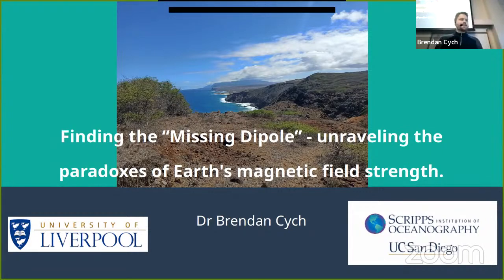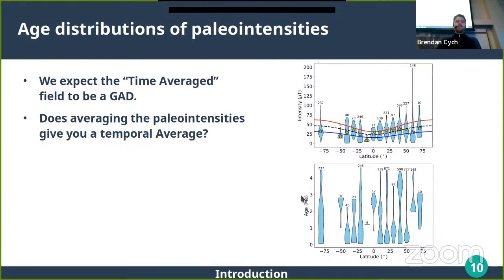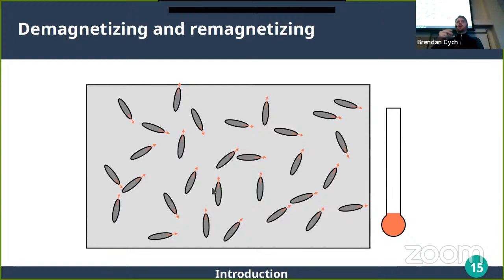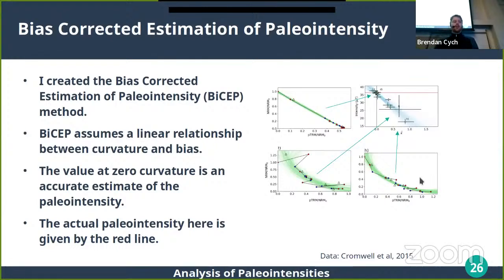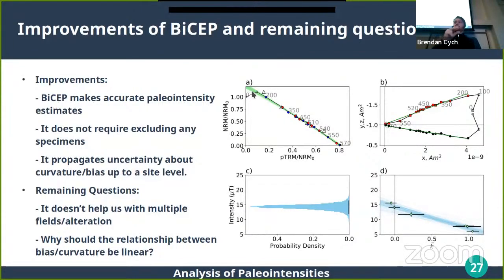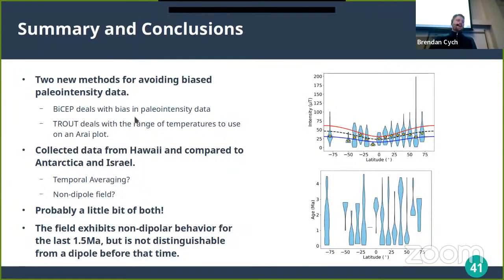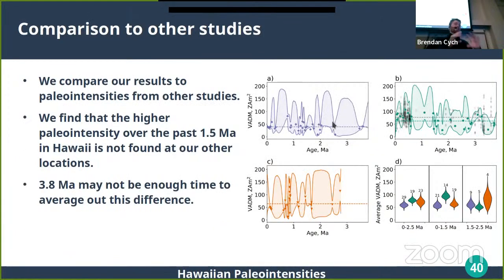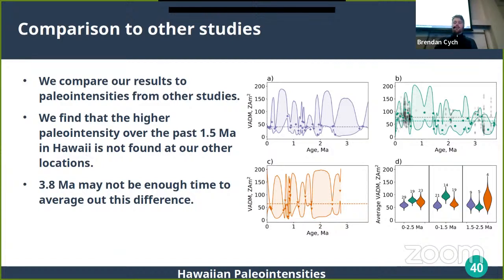In search of the missing dipole, unravelling the paradoxes of Earth’s magnetic field strengths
The structure of the Earth’s magnetic field today is constantly changing, driven by convection currents in the Earth’s outer core. The dominant force in these convection currents is the rotation of the Earth, and so many paleomagnetists assume that when averaged over long enough timescales, the field behaves like a bar magnet centered on the Earth’s spin axis. This is known as the Geocentric Axial Dipole (GAD) hypothesis.

Igneous rocks and other materials can preserve a record of the direction and strength of the Earth’s magnetic field at the time that they formed. Global records of Earth’s magnetic field direction (paleodirection) from igneous rocks over the last 10 million years require only a small deviation from a GAD field, whereas global records of the field strength (paleointensity) display a latitudinal distribution which is highly inconsistent with a dipole.

One problematic aspect of paleointensity records is that some rocks violate the assumptions of the paleointensity experiment, leading to inaccurate estimates of paleointensity. We describe two statistical methods which deal with different behaviors that are related in some way to these inaccurate results. The Bias Corrected Estimation of Paleointensity (BiCEP) method tries to find a relationship between non-ideal behavior in the experiment and bias in the results, allowing us to obtain accurate paleointensities without excluding specimens from our analyses. The Thermal Resolution of Unblocking Temperatures (TROUT) method allows us to isolate a range of measurement temperatures that are appropriate to use in a paleointensity analysis.

We present a set of high quality paleointensity data from Hawai`i, which we analyze using the aforementioned BiCEP method. We also reanalyze data from paleointensity studies targeting similar lithologies from northern Israel and Antarctica using the same methodology. We account for the different temporal distributions of these studies by taking the time average of a paleointensity curve constructed for each location. Despite having large uncertainties, our time averages show that the Earth’s magnetic field cannot be fit by a dipole when averaged over the last 1.5 Ma, but may have been dipolar before this time.